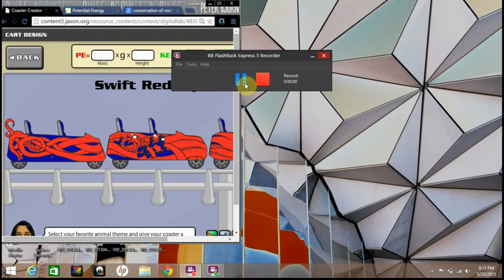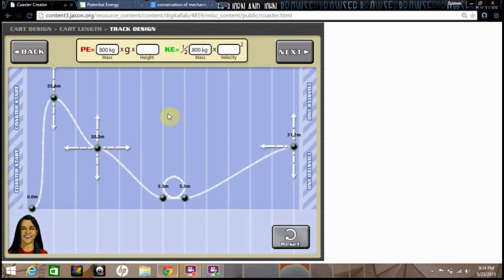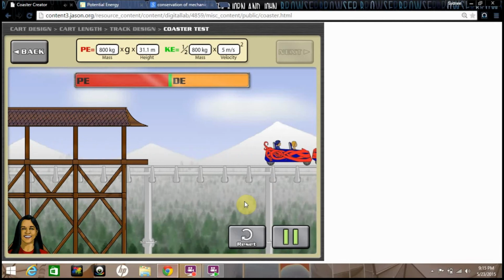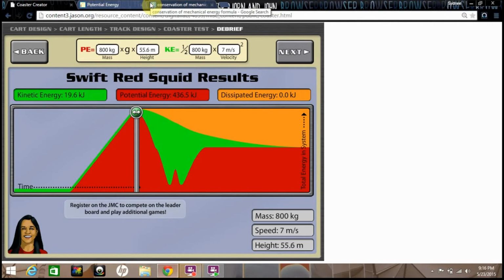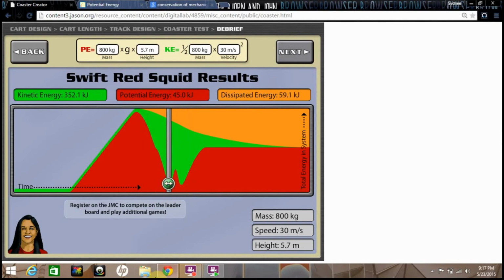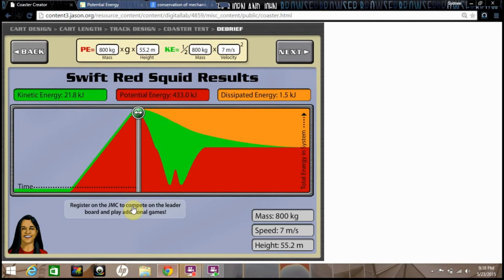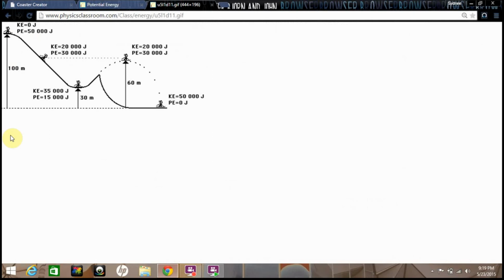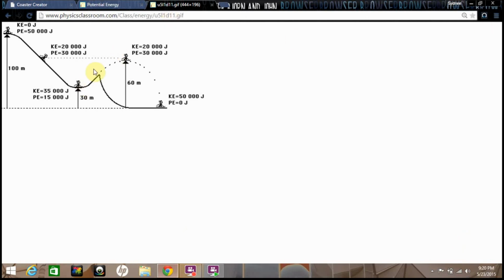physics conservation of mechanical energy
its physics